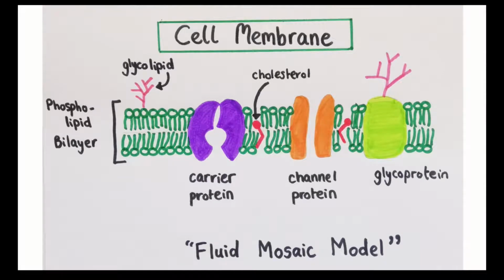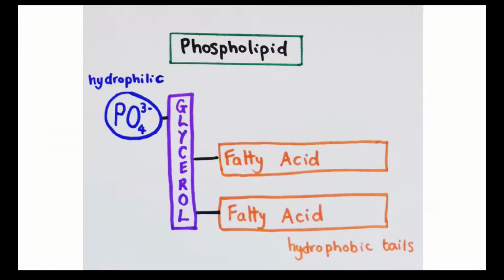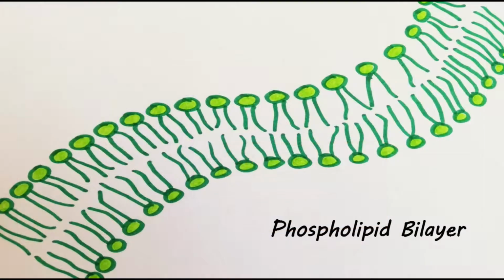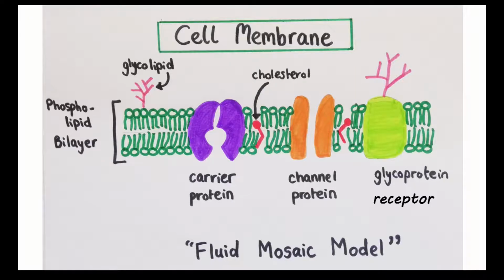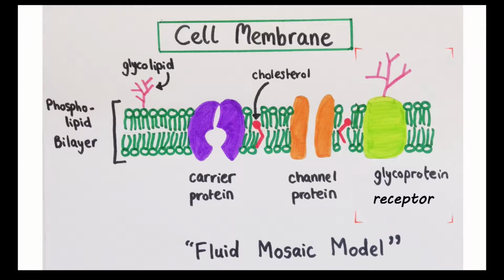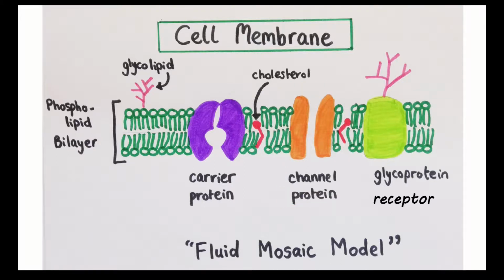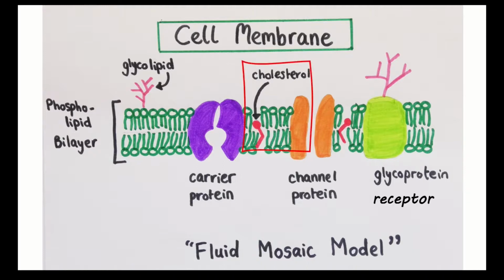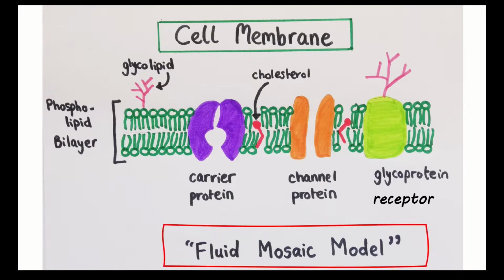Cell Membranes | A Level Biology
This video covers the structure of cell membranes - an important foundational topic for understanding lots of A Level Biology.

Please leave your questions or comments below 😊